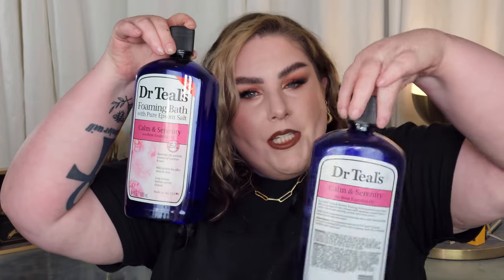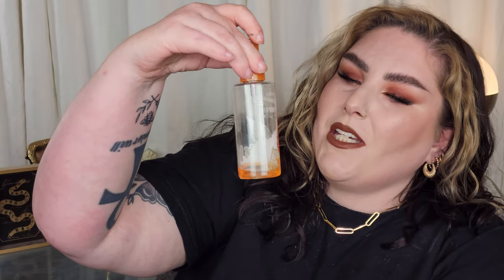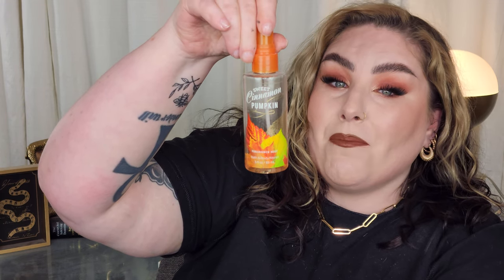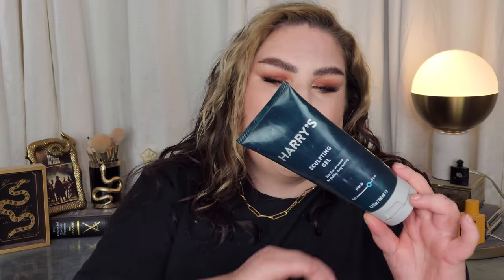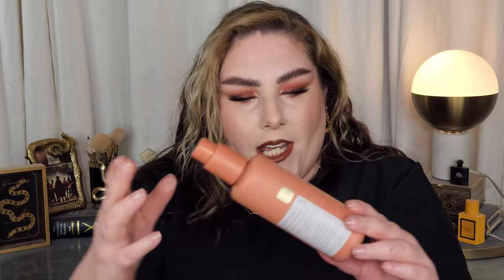Beauty Trash! A Another Huge Empties.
Hey yall. Today we are talking trash! Yep, just digging in the trash and talking all about the products I used up.

Amazon Favorites: